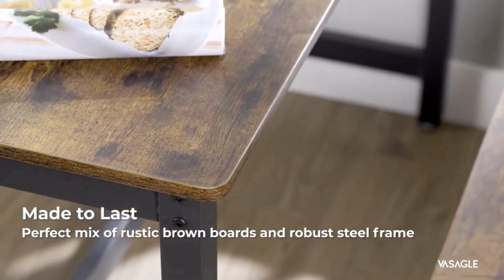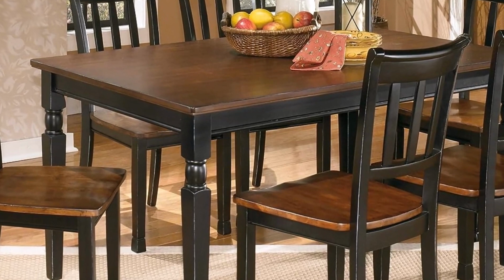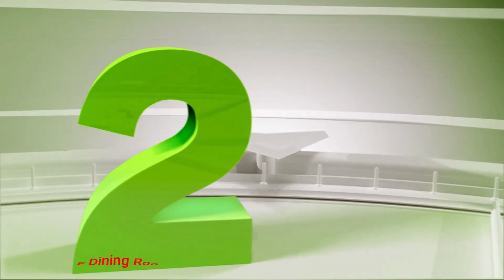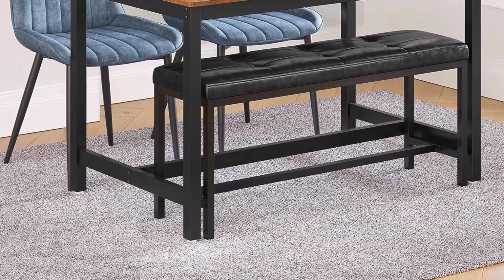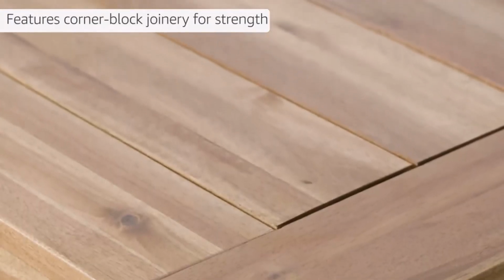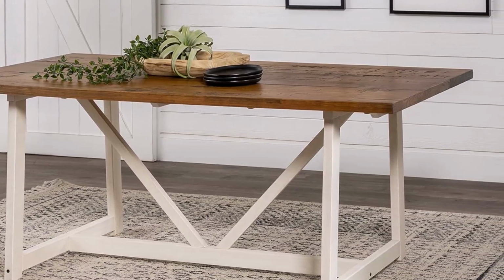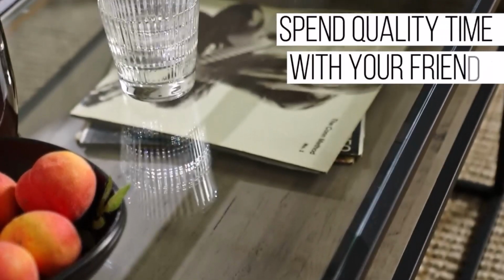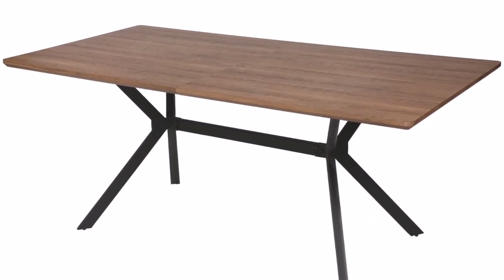Discover the Top 5 Picks for the Best Dining Room Tables!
📌Product Link📌
✅ My Picks ✅1.Signature Design Dining Room Table
✅ Best Value ✅2.VASAGLE Dining Room Table
✅ For Beginners ✅3.Christopher Knight Home Dining Room Table
✅ Premium ✅4.Walker Edison Dining Room Table
✅ Trending ✅5.LUCKYERMORE Dining Room Table
Embark on a journey of culinary elegance and transformative design with our curated collection of the best dining room tables. From the warmth of rustic farmhouse styles to the sleek sophistication of modern minimalism, our tables seamlessly blend form and function, transforming your dining space into the heart of your home.

Unveiling Culinary Masterpieces

Our dining room tables serve as a canvas for culinary masterpieces, providing a timeless backdrop for intimate gatherings and grand celebrations alike. Whether you're hosting a cozy family dinner or a lavish feast for friends, our tables set the stage for unforgettable dining experiences.

A Symphony of Styles and Materials

Our collection showcases a harmonious blend of styles and materials, ensuring there's a perfect match for every taste and décor preference. From the rich grains of natural wood to the polished elegance of marble and glass, our tables seamlessly complement any dining space.

Investing in Enduring Quality

Our dining room tables are not just furniture; they are investments in enduring quality and timeless craftsmanship. Constructed with meticulously selected materials and built to withstand the rigors of daily use, our tables become cherished heirlooms that will grace your home for generations to come.

Transforming Your Dining Space

With our exquisite dining room tables as the centerpiece, your dining space will be transformed into a sanctuary of culinary delights, lively conversations, and cherished memories. Elevate your dining experience and create a space that invites connection, warmth, and unforgettable moments shared around the table.